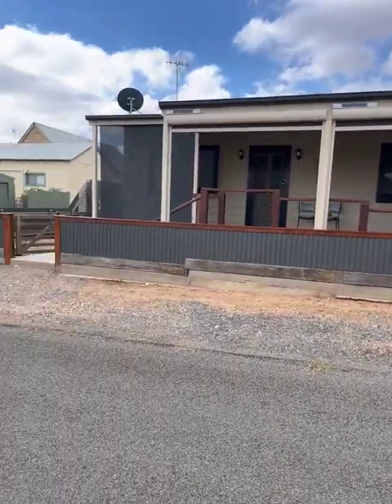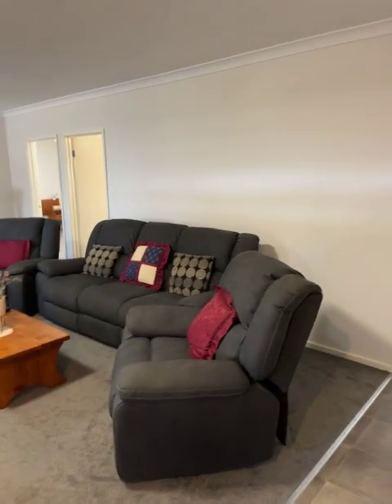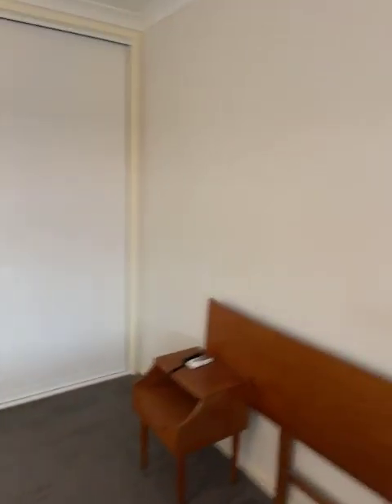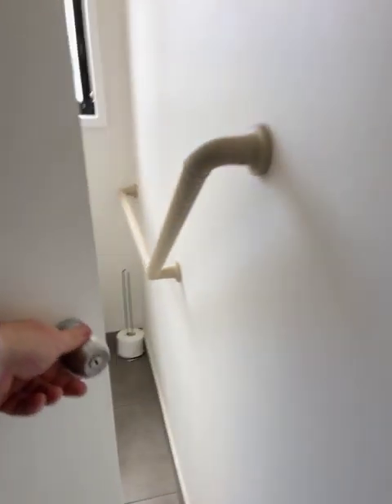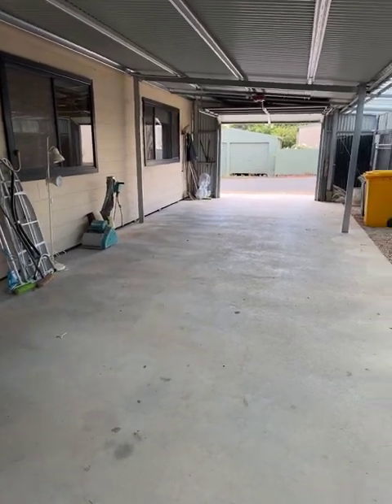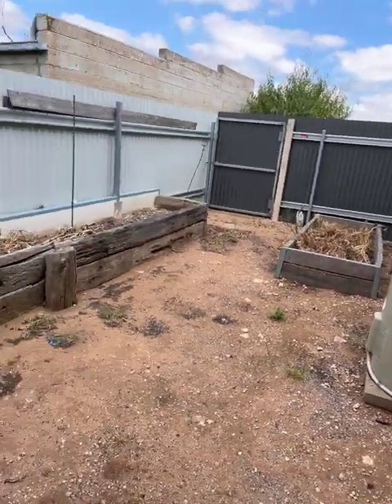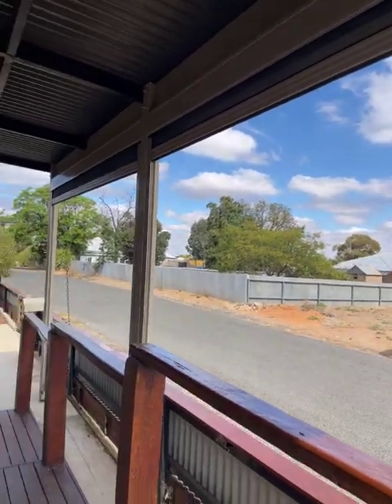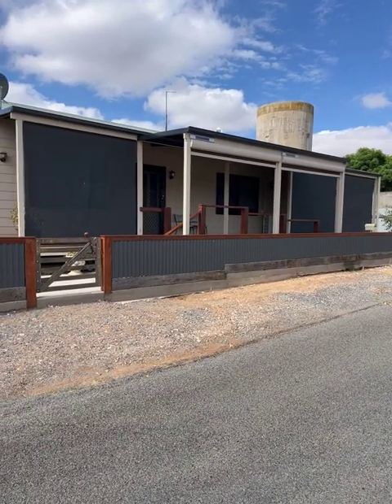2 Yarrack Lane Hopetoun